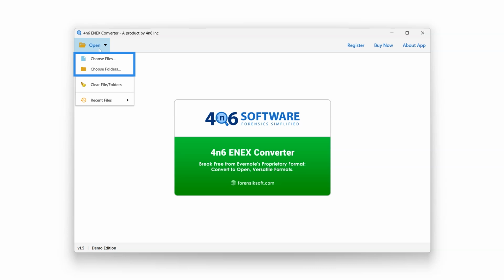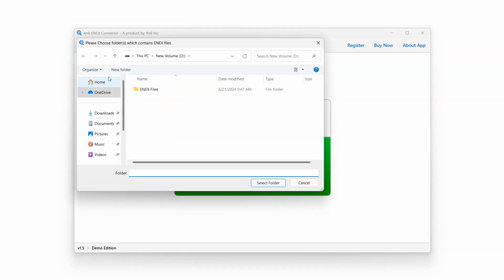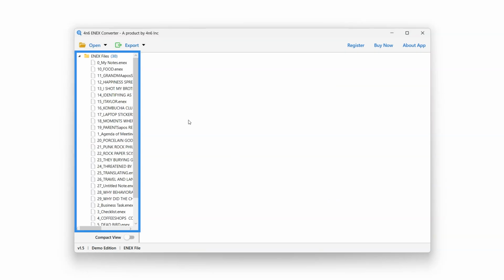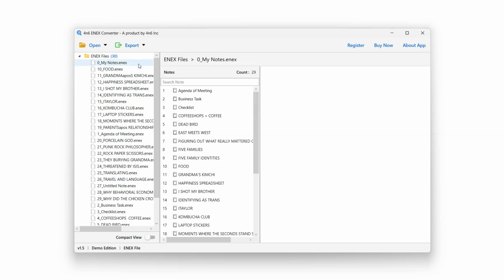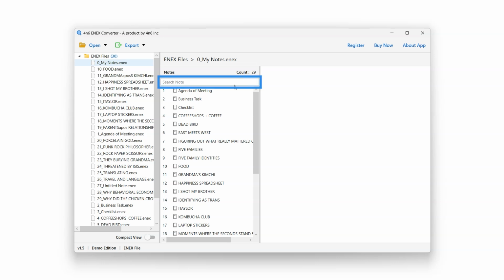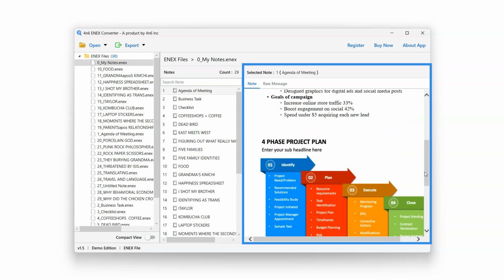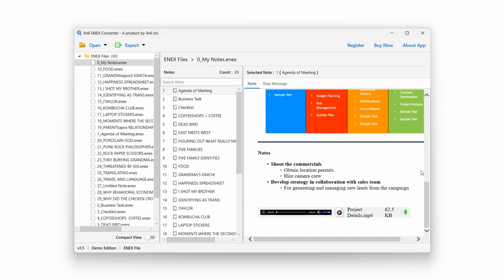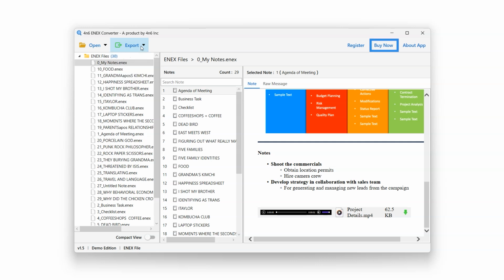Free ENEX File Reader for Easy Viewing of Evernote Notebook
Are you looking for a trustworthy way to read and analyze Evernote ENEX files without using the Evernote app? Look no further! We made an overview video lesson to guide you through the procedure. In this video, we'll show you how to simply open and read several ENEX files in a few simple steps.

The 4n6 ENEX File Reader is an intelligent tool with a simple interface for selecting and evaluating your ENEX files. This application allows you to easily see various forms of embedded content, including PDFs, pictures, and other formats.

For further ease, the software allows you to look through numerous ENEX files at once, ensuring that enormous amounts of data are easily managed. It preserves the structure and integrity of your information, making it a dependable solution for any Evernote data analysis requirements.

Timeline:
00:00 Introduction
00:38 Select ENEX Notebooks
01:09 Open Notebook
01:15 Click on Any Note
01:27 View Notes